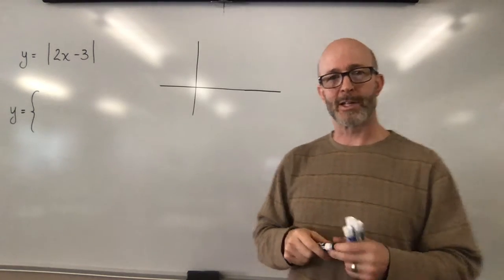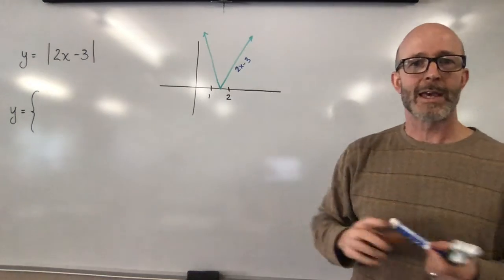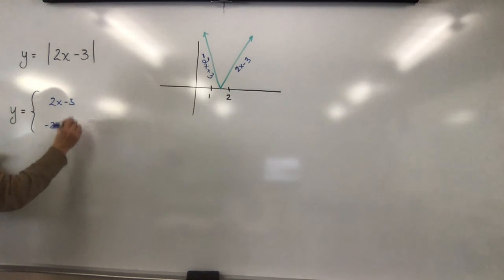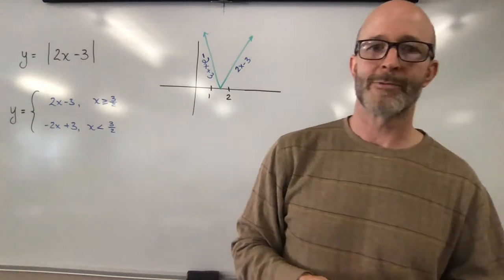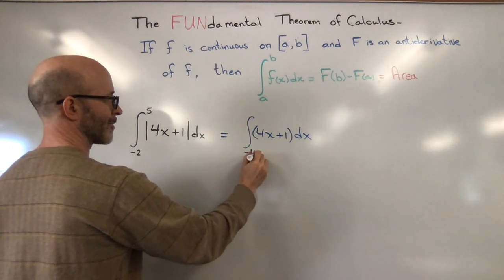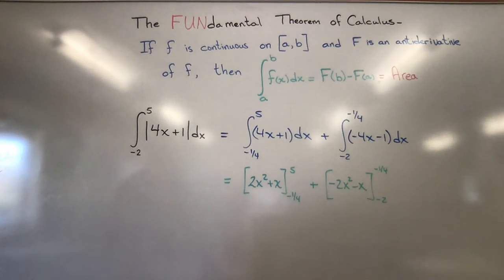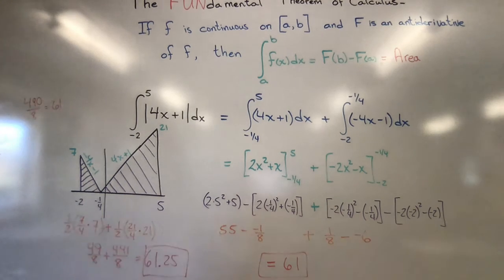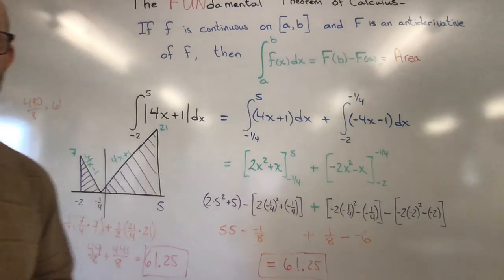Definite Integrals of Absolute Values